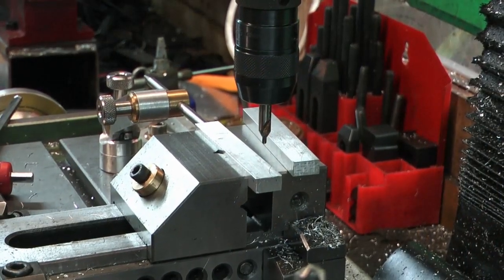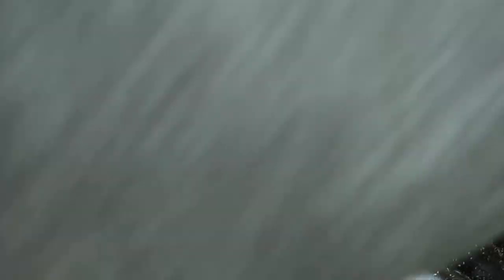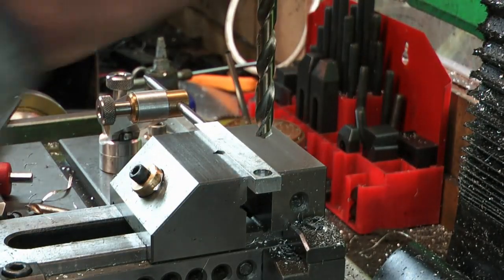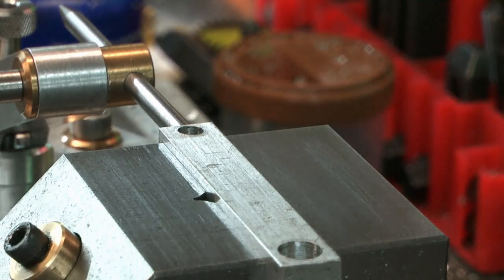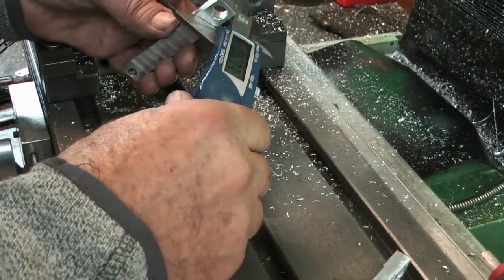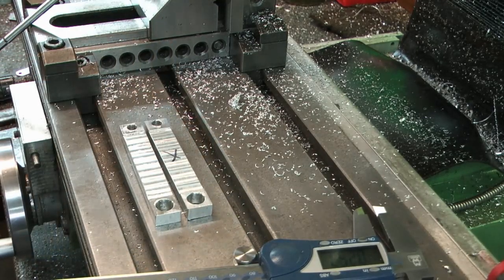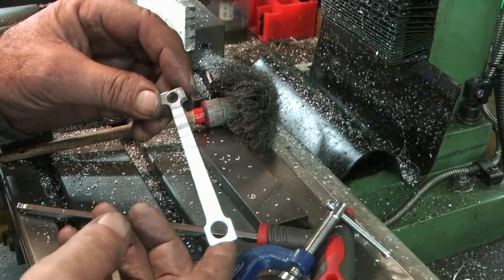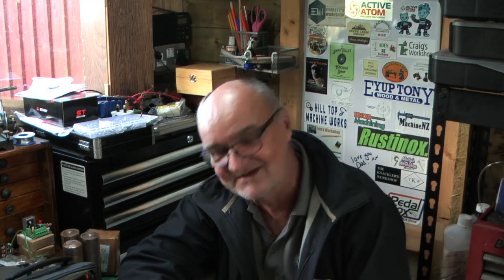Webster engine build part 4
Onwards to making a tricky part here . The conrod . Lots of opportunities to get it wrong so I make two at the same time and use the first as a sacrificial learning part.